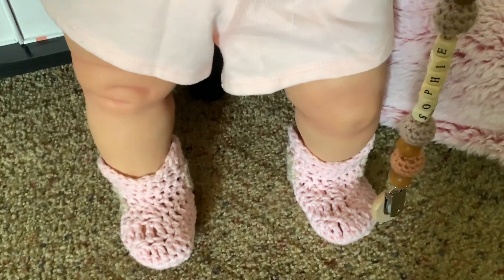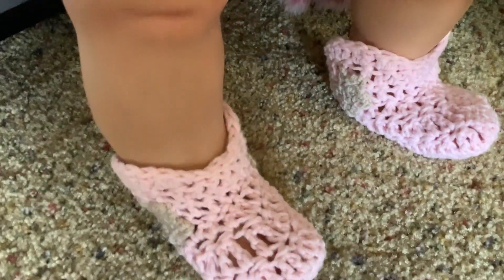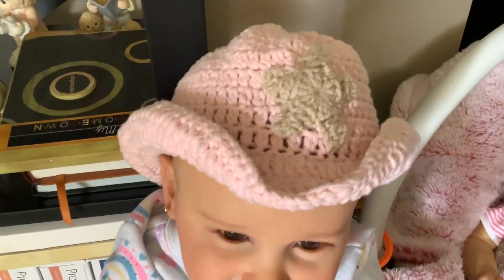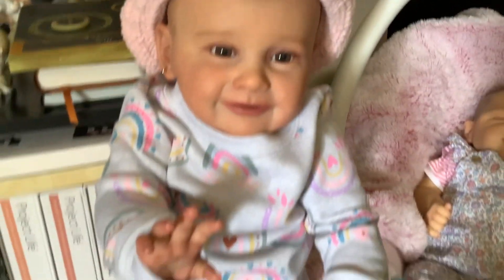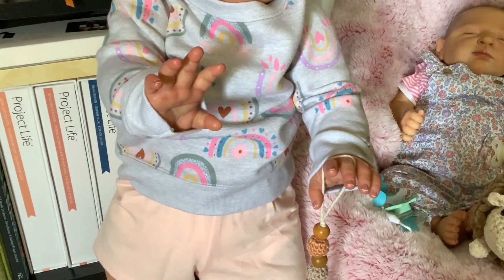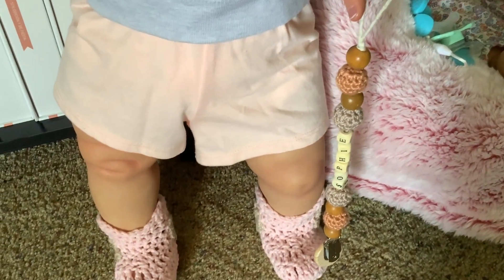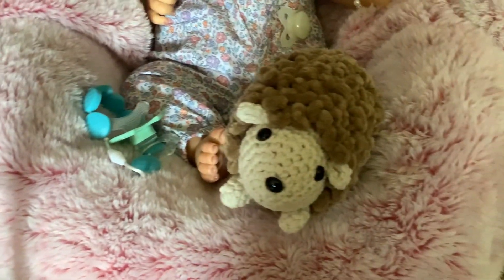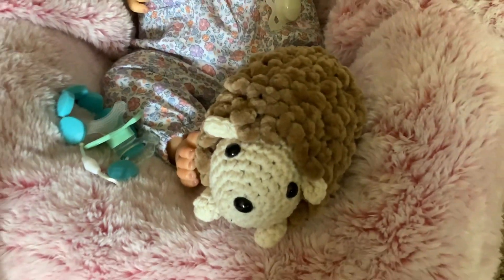Did I figure something out 🤪🤪🤪. We are doing a test for WE WEAR PINK with Shara!